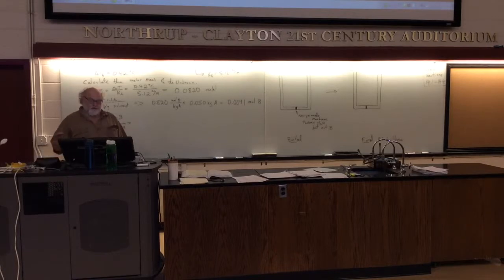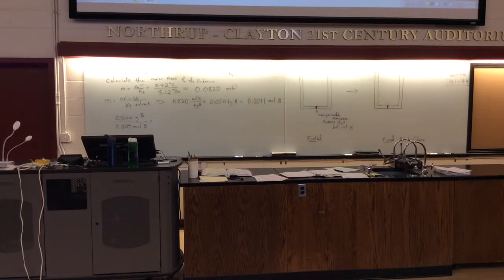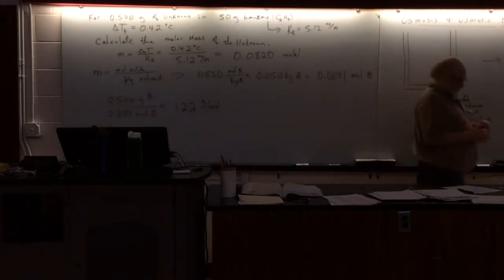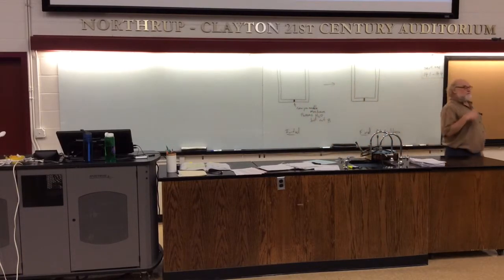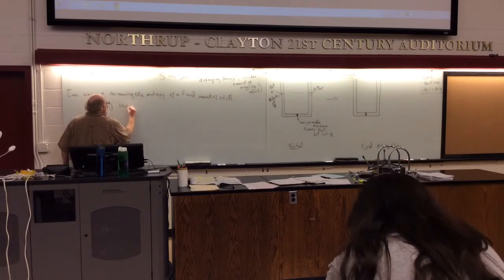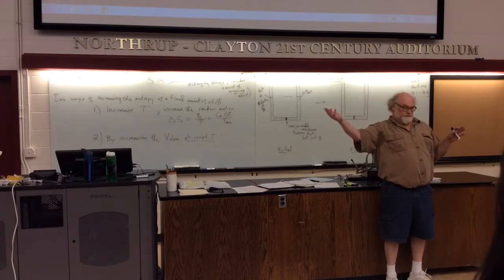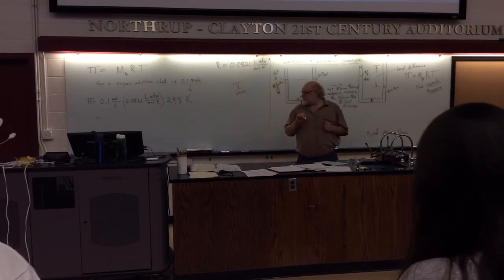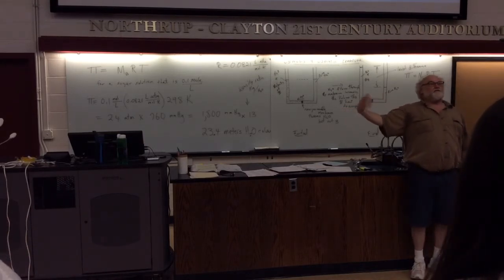Dr. Glinski's Fall 2014 Chemistry 2 at Tennessee Tech University 01/10/14